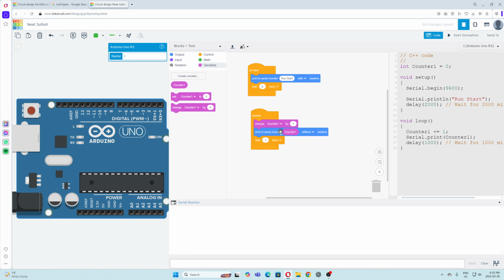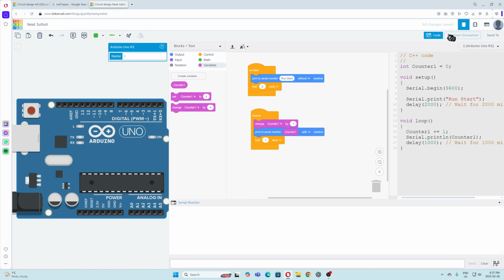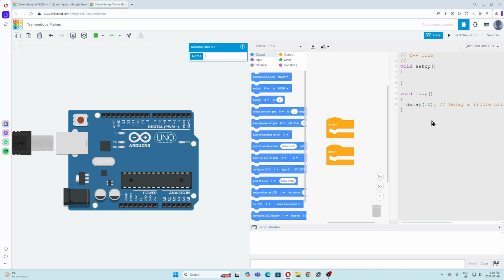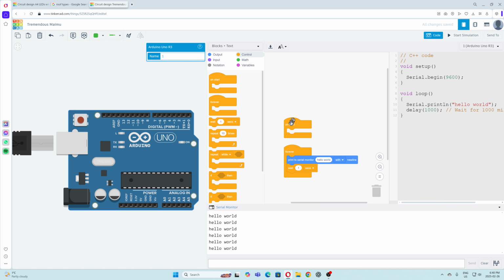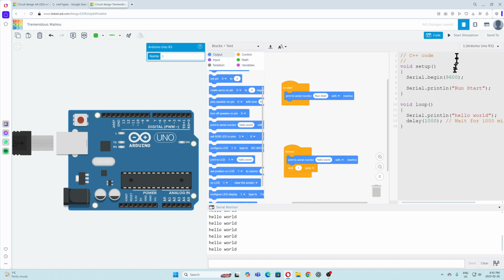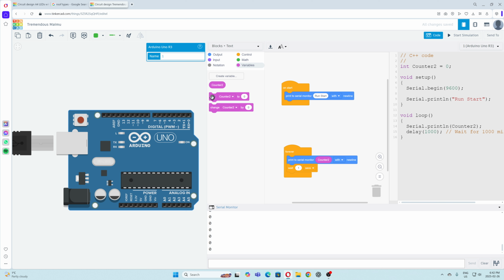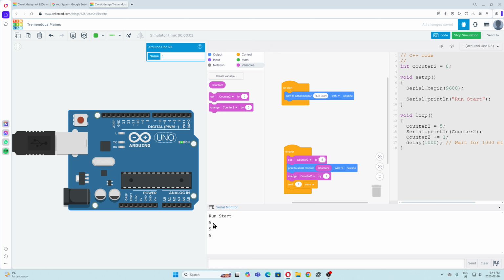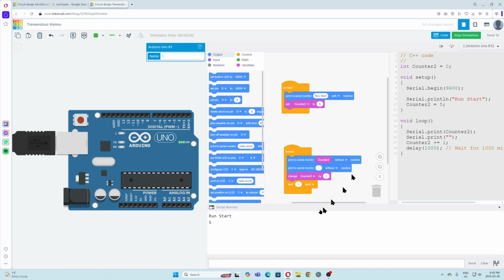A5 Hello World - Arduino Serial Monitor in TinkerCad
A look at using the serial monitor to output text and values to the user.